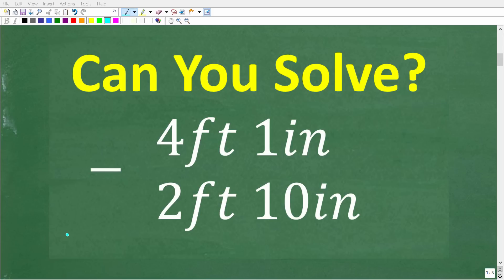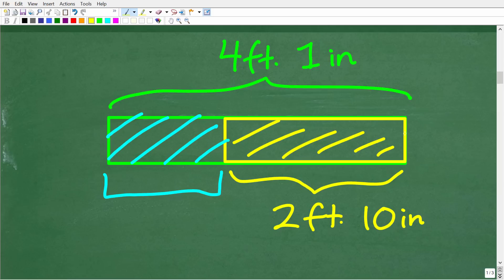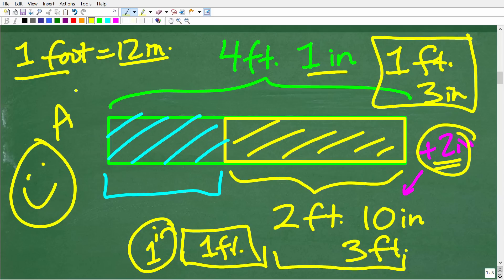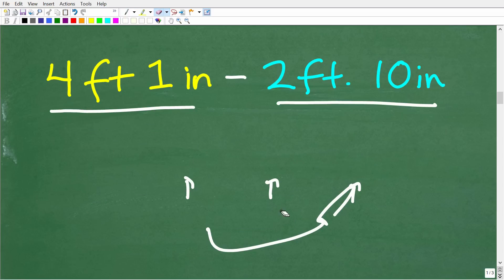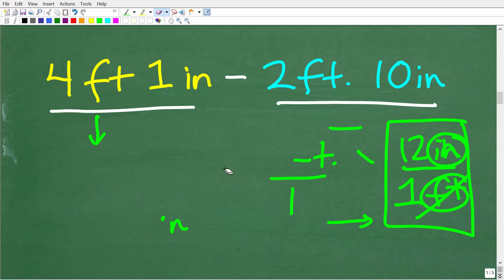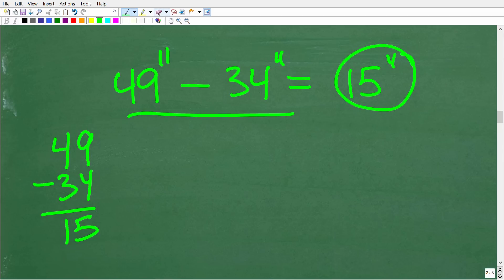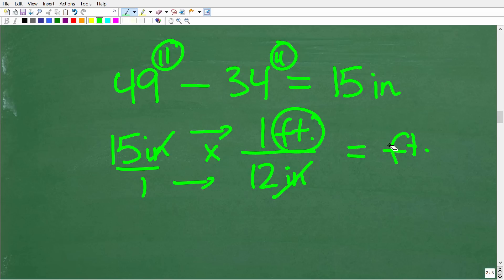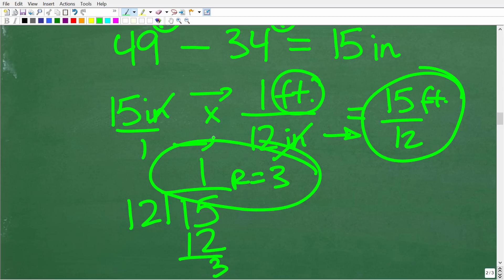Can You Subtract 4 ft 1 in – 2 ft 10 in? (Practical Math Challenge!)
In this video, I will solve a real-world math problem:
How do you subtract 2 ft 10 in from 4 ft 1 in?
You’d be surprised how often simple measurements trip people up — especially when converting between feet and inches.
This is the kind of practical math that shows up in everyday life, the trades, and on many standardized tests.
Whether you’re preparing for the GED, ASVAB, or just need to refresh your skills, this video is for you!

• HOMESCHOOL MATH
• COLLEGE MATH